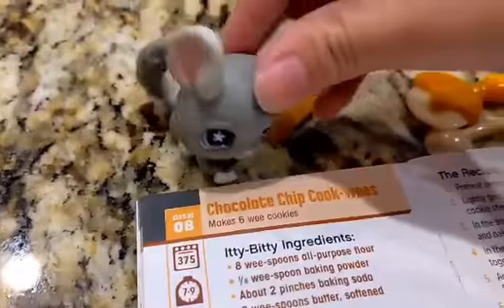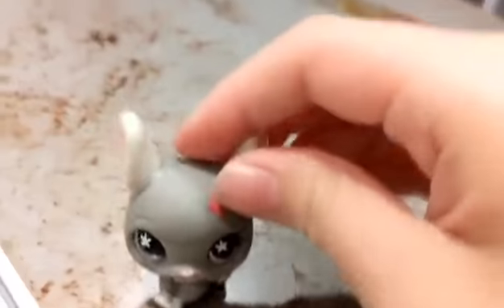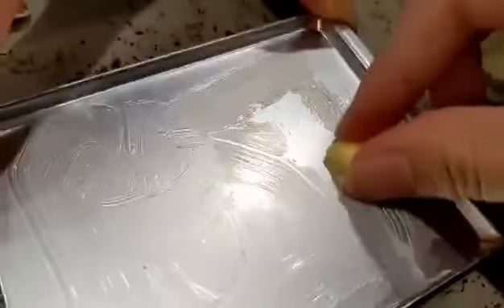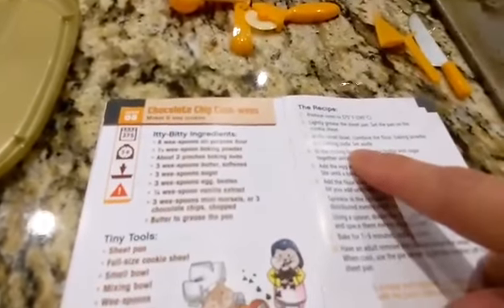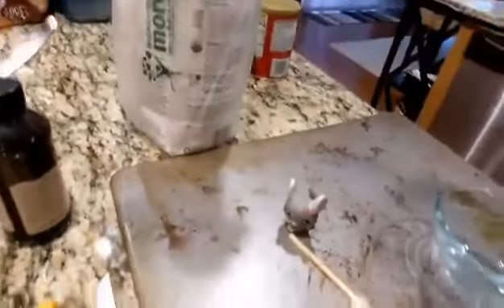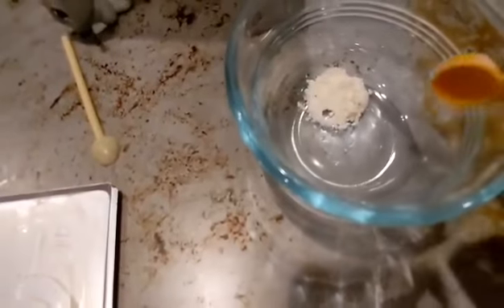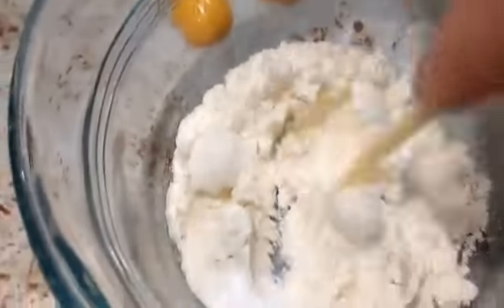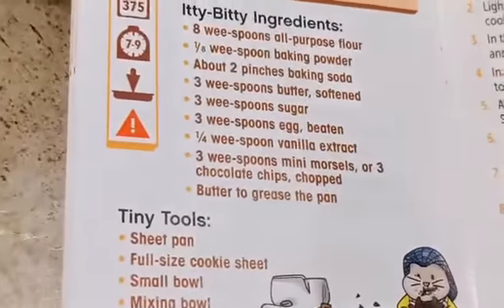LPS - Cooking Cookies 1